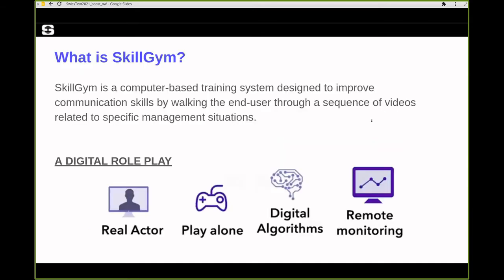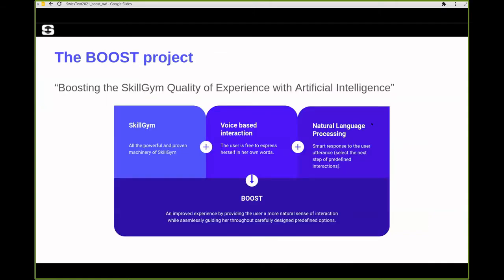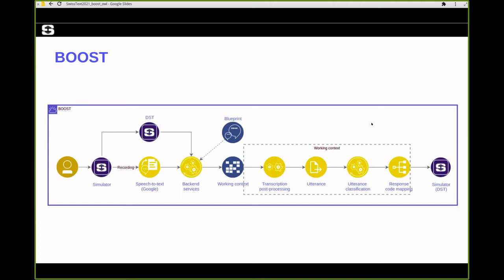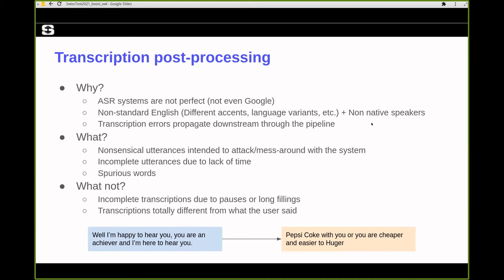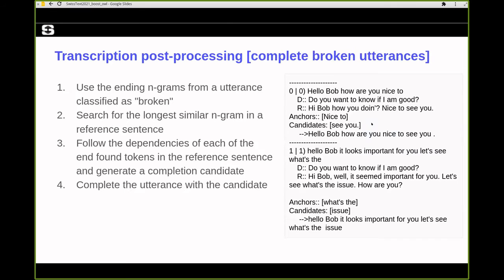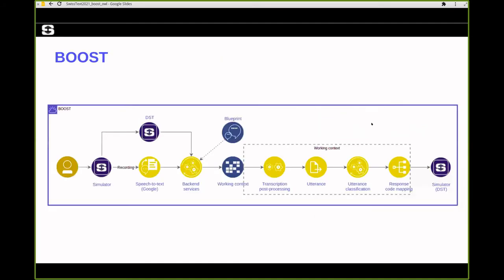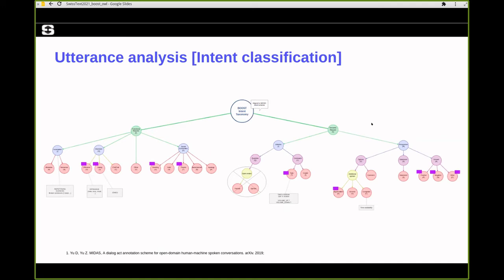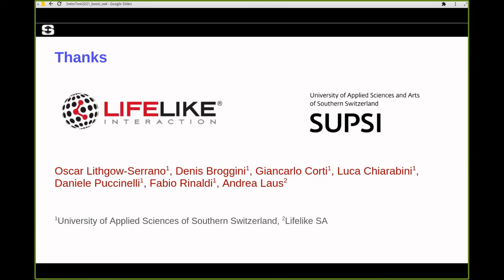Boosting the Quality of Experience of a Leadership Training System with Natural Language Processing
Oscar Lithgow-Serrano, Denis Broggini, Giancarlo Corti, Luca Chiarabini, Daniele Puccinelli, Fabio Rinaldi, Andrea Laus
SkillGym is a computer-based training system designed to improve communication skills by walking the end-user through a sequence of videos related to specific management situations.

As part of the Innosuisse-funded project “Boosting the SkillGym Quality of Experience with Artificial Intelligence” (BOOST), our team is developing a novel technological solution that leverages voice-based interaction and natural language processing to boost SkillGym’s Quality of Experience. This has presented various demanding challenges.

Here we present the practical path that we have followed to achieve our goal.
At each simulation step, the user is offered a selection of hints on what to say to the system. The hints are carefully crafted to move the simulation along based on the available pre-recorded video segments. The user is free to express herself in her own words.

In general terms, the objective is to select the pre-recorded video segment whose content provides the best fit as a response to the user utterance.
The freedom afforded to the user requires the system to leverage a multi-stage approach to sort out the practical difficulties of dealing with free natural language interaction.

The tasks addressed include the detection of unsuitable utterances, the detection and completion of incomplete utterances, the detection and correction of spurious words introduced by the voice-to-text transcription, and fine-grained utterance classification.

The implemented solutions range from simple heuristics based on grammatical features to fine-tuned deep learning models with some hybrid approaches in between.